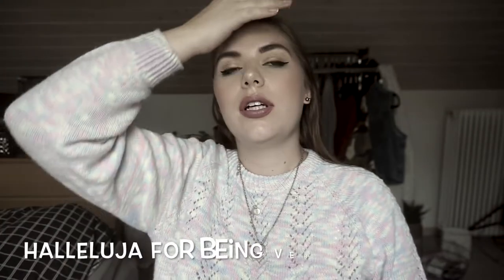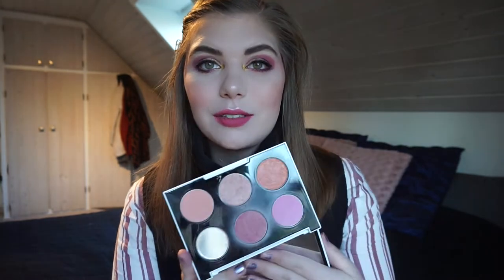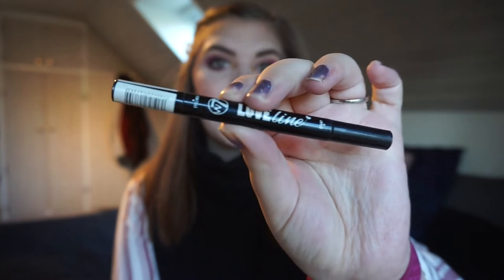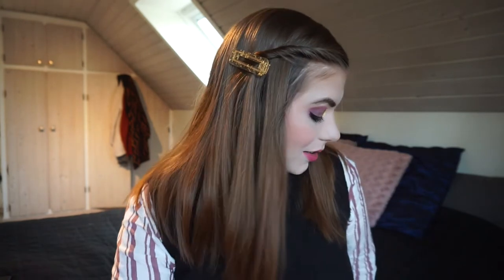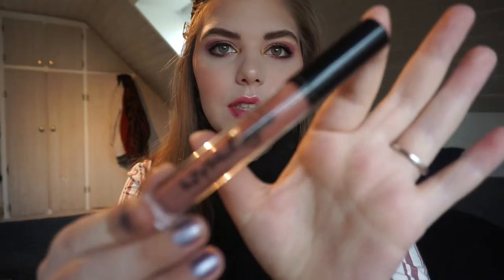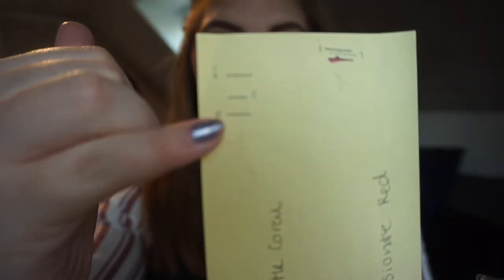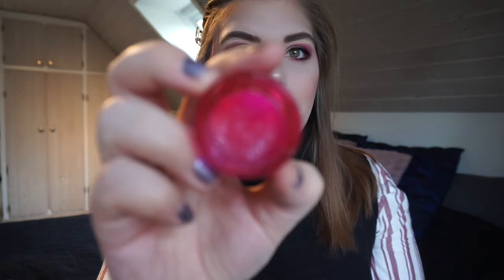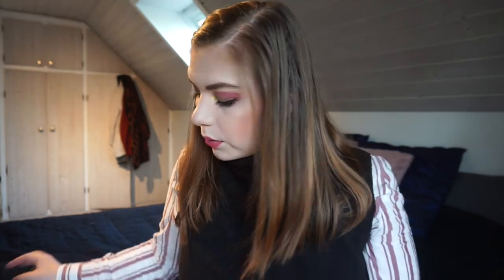3 IN 1 | WHOLE COLLECTION + GRAVEYARD + FINISH 20 IN 2020 PROJECT PAN FINALE // COLLABS